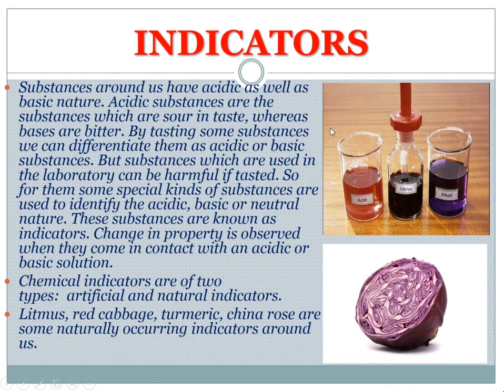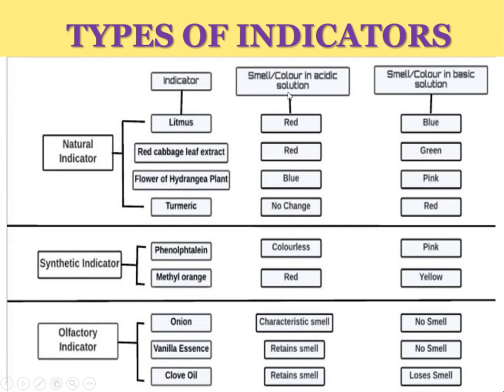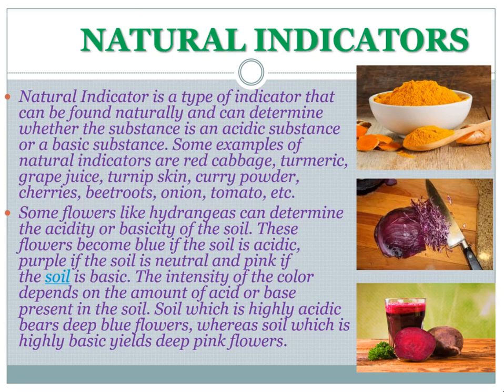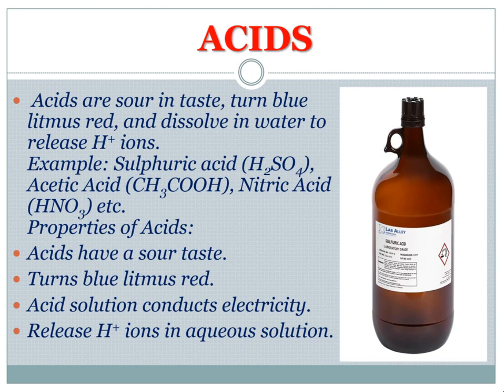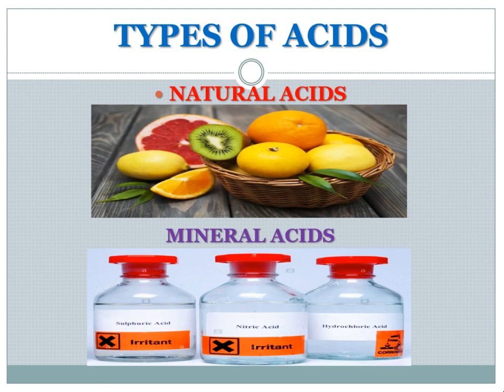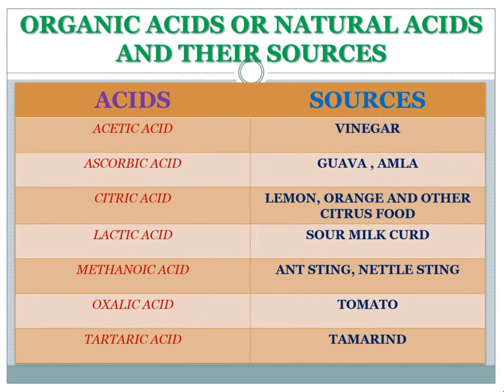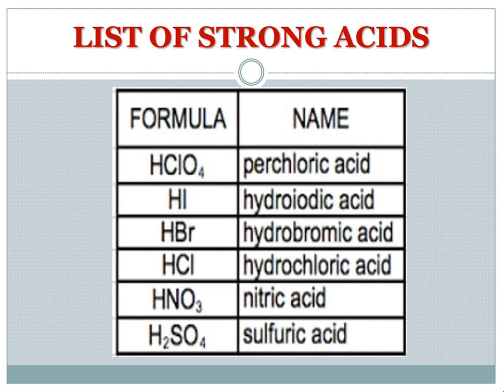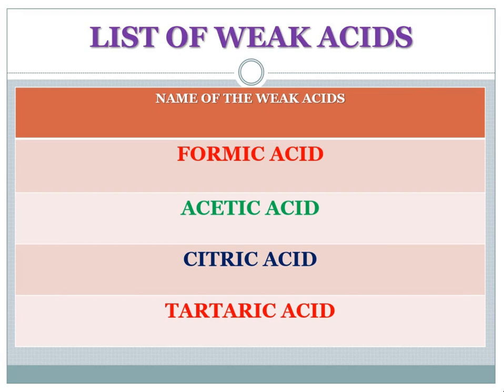ACIDS, BASES AND SALTS CHAPTER-2 CLASS X CBSE BOARD LECTURE-1 BASED ON NCERT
HI GUYS THIS IS YOUR MASTER TEACHER SUVOPRIYO BORAL,
HI THIS IS YOUR MASTER TEACHER SUVOPRIYO BORAL,
WELCOME TO YOURS EDUCATION HUB ALL KINDS OF CONCEPTUAL VIDEOS ARE BEING MADE TO MAKE YOU PEOPLE UNDERSTAND IN DEPTH VARIOUS CONCEPTS ONE BY ONE. SO THAT YOU CAN CRACK THE SCHOOL EXAMS AS WELL AS ANY COMPETITIVE EXAMS. WE TAKE LOT OF EFFORTS TO MAKE THESE VIDEOS FOR YOU PEOPLE SO LIKE THE VIDEO, SHARE THE VIDEO AS MUCH AS YOU CAN AMONG YOUR FRIENDS. TRY TO REACH THE VIDEOES TO ONE WHO WANT TO STUDY BY HEART. WE WANT TO MAKE COACHING FREE INDIA. SO TRY TO SHARE THE VIDEO AS MUCH AS YOU CAN.
ACIDS, BASES AND SALTS CHAPTER-2
CHEMISTRY(SCIENCE)
CLASS X CBSE BOARD
COACHING​​​​​​ FREE INDIA
YOURS ​​​​​​EDUCATION HUB
ALL KINDS OF PDFs, NOTES OF THE CHAPTERS, LATEST UPDATES WOULD BE GIVEN IN THE TELEGRAM CHANNEL SO JOIN THE TELEGRAM CHANNEL RIGHT NOW.